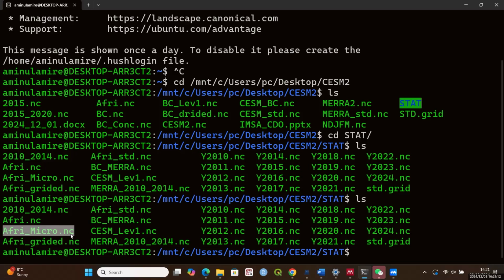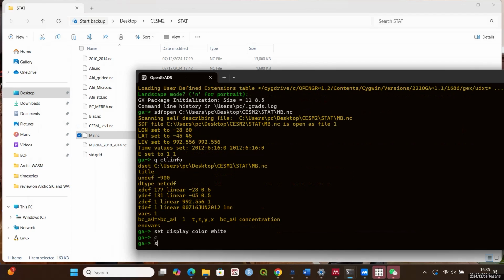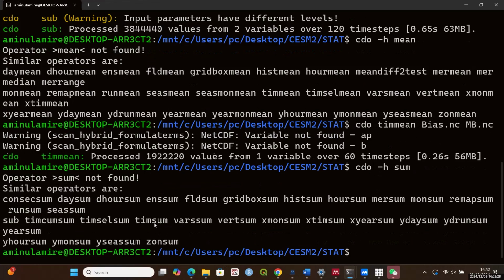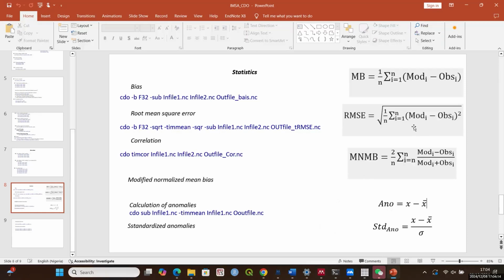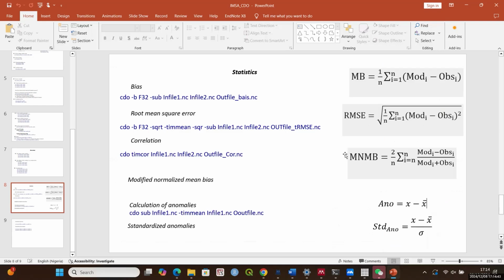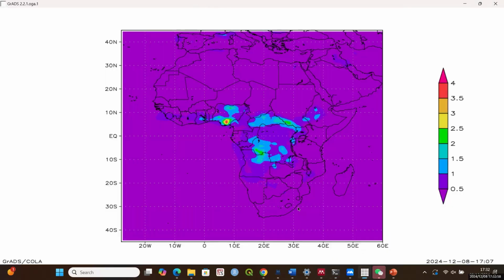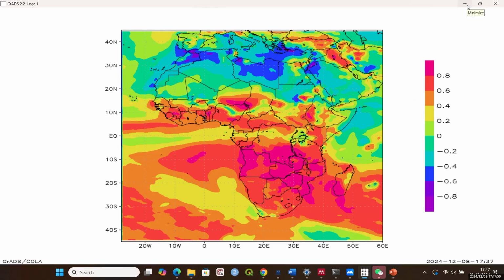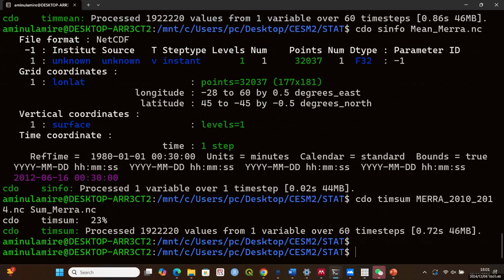CDO and GrADS Class 7 : EOF and Automation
This video provides a comprehensive guide on using advanced CDO (Climate Data Operators) commands to manipulate and analyze climate datasets. The session demonstrates essential techniques such as calculating root mean square errors, generating time means, and handling large datasets efficiently. Viewers will also learn how to perform mathematical operations like subtraction, addition, and standardization of data resolution for better accuracy in climate studies. This tutorial is perfect for researchers, students, and professionals in climate science looking to deepen their skills in data analysis.